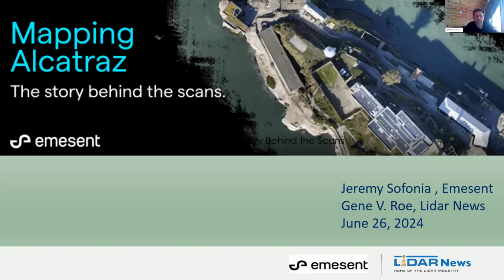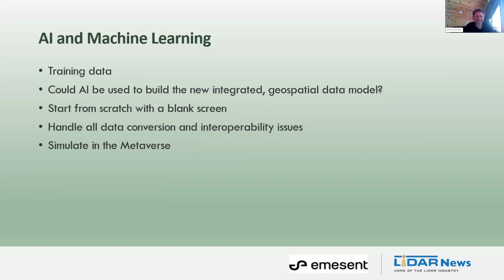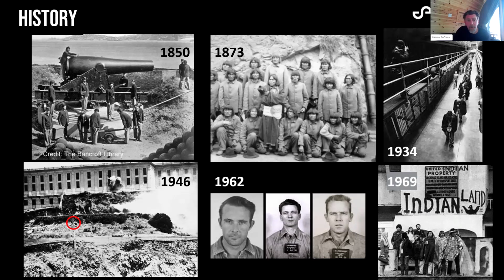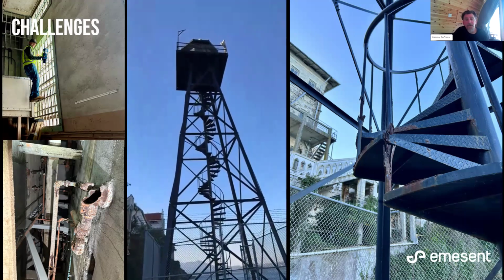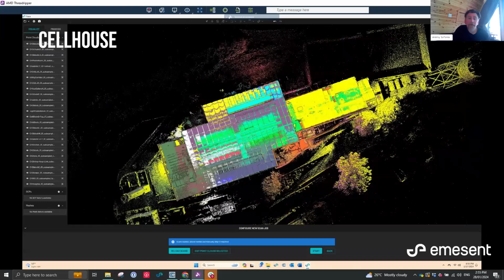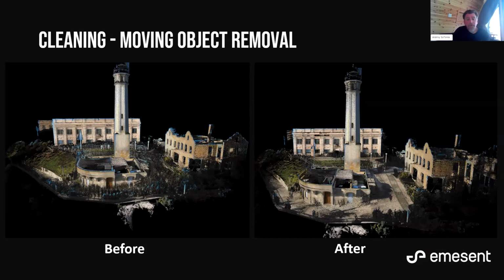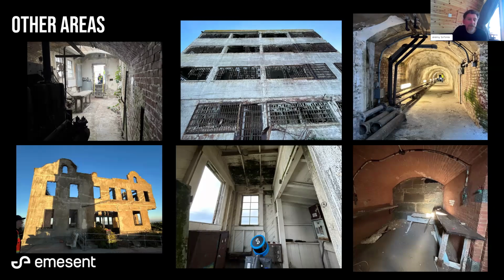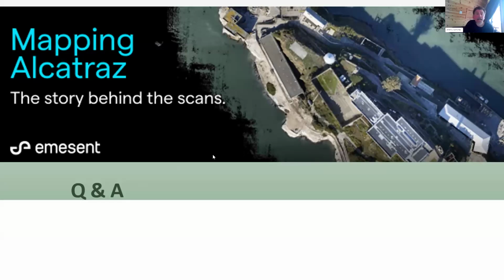Mapping Alcatraz with Hovermap from Emesent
This webinar explains how the world’s most complete digital twin of Alcatraz was developed.